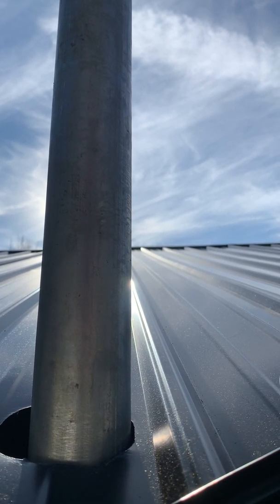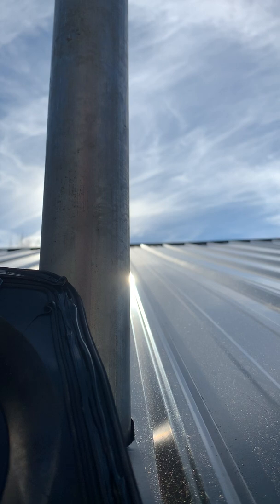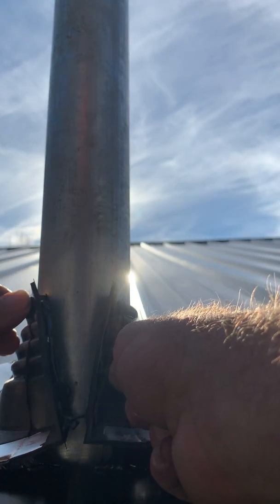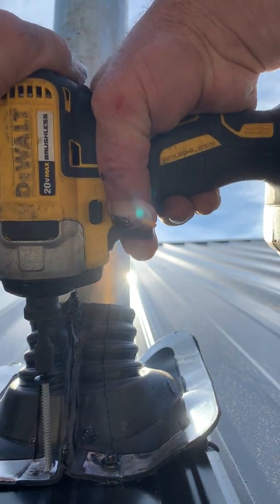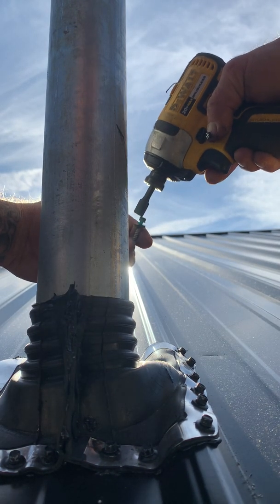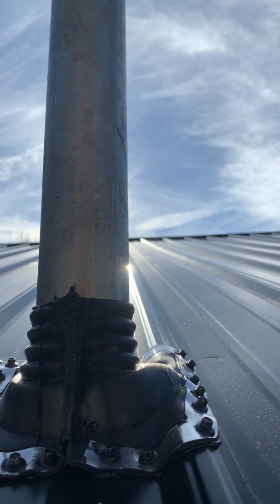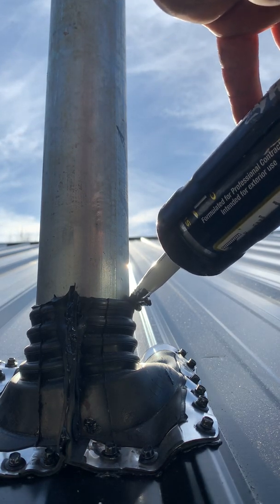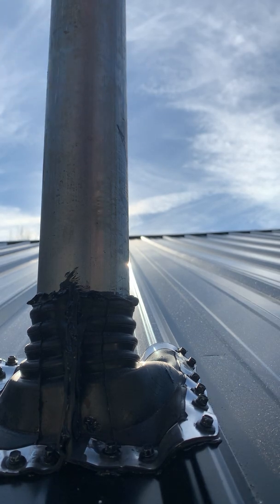Weatherhead pipe boot